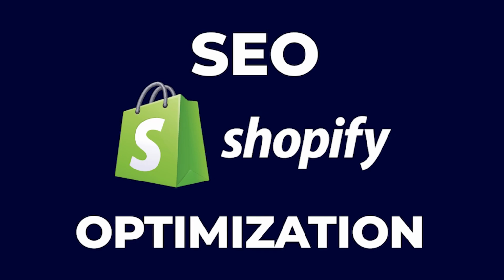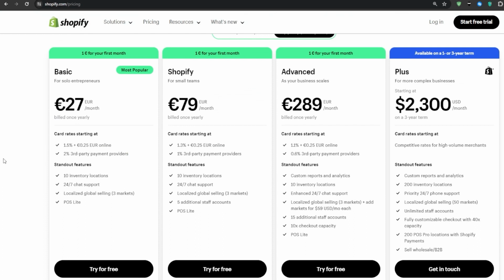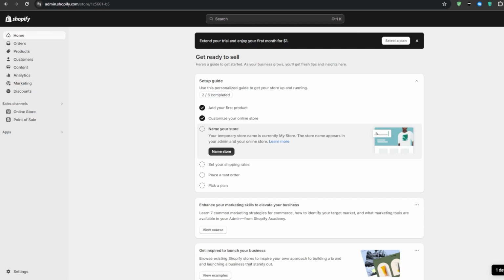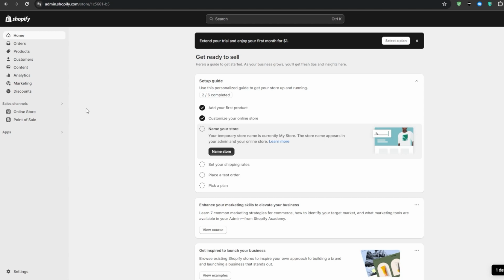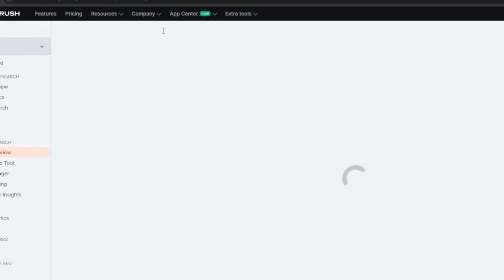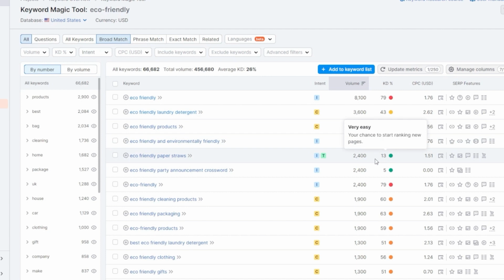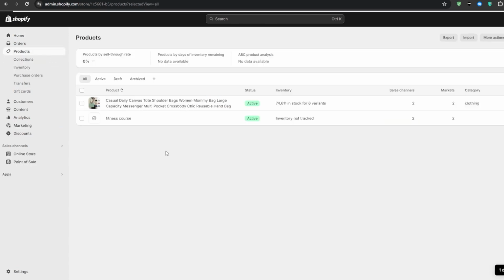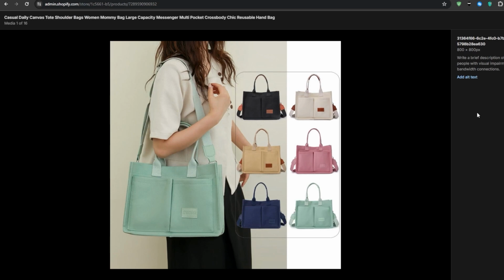Shopify SEO Optimization Tutorial 2026 | Optimize Shopify SEO For Beginners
Welcome to our latest tutorial on Shopify SEO Optimization for beginners in 2026! 🚀 In this step-by-step guide, we'll walk you through the essential strategies to optimize your Shopify store for search engines. From keyword research to on-page optimization techniques, we've got everything you need to boost your store's visibility and drive more organic traffic. Learn how to craft compelling product descriptions, optimize meta tags, and improve site speed for better SEO performance. Whether you're new to Shopify or looking to level up your SEO game, this tutorial has got you covered. Don't miss out on the opportunity to rank higher and attract more potential customers to your Shopify store. Watch now and start optimizing your SEO like a pro!

⏱️ Timestamps
Overview 00:00
What is SEO? 00:50
How to Find the Right Keywords 02:00
Implementing Keywords Into Your Shopify Store 03:40
Tips and Strategies 04:35